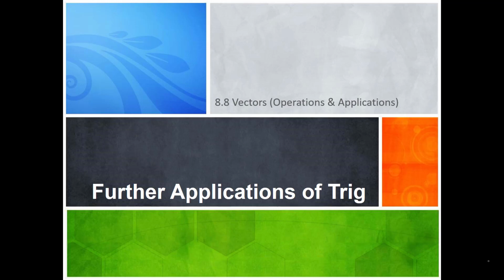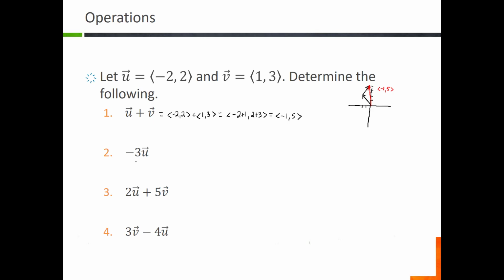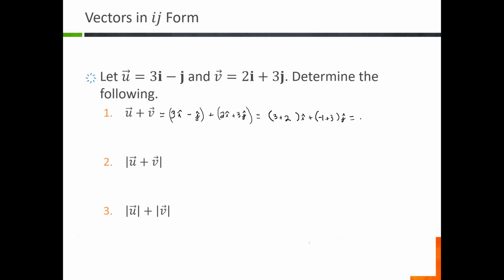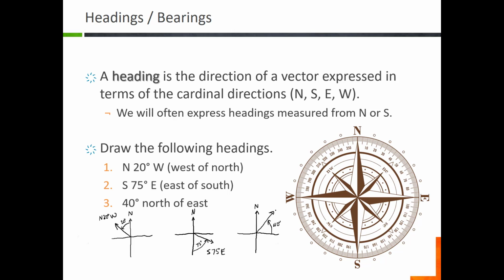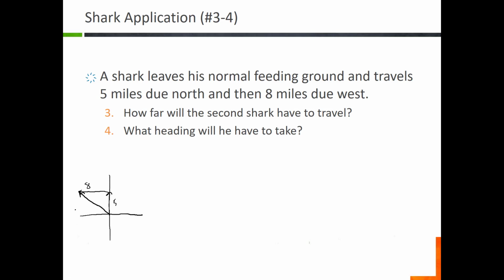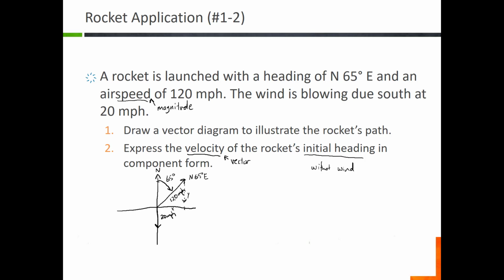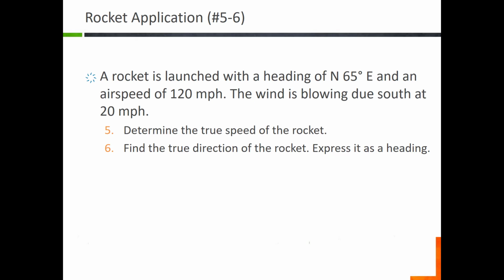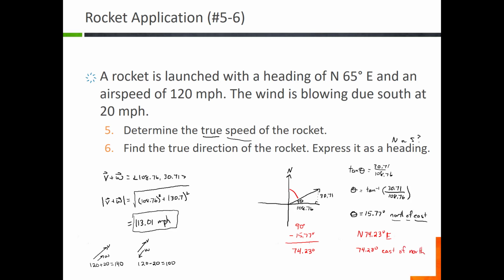Vector Operations & Applications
This video quickly explains how to add and subtract two vectors and how to multiply a vector by a scalar. Two applications involving headings, or bearings, are also included.